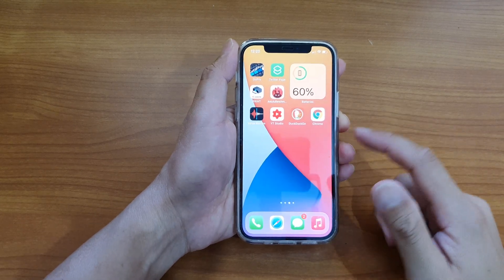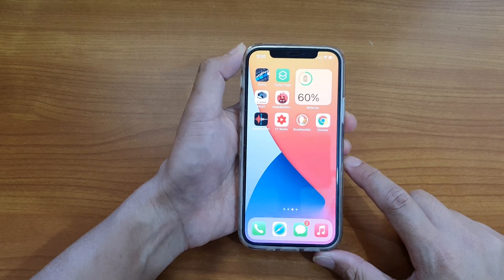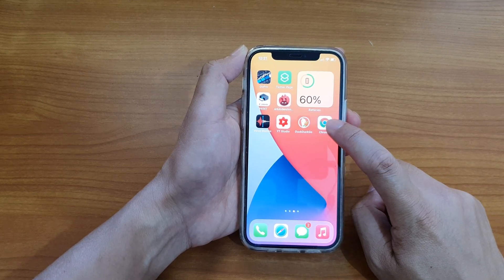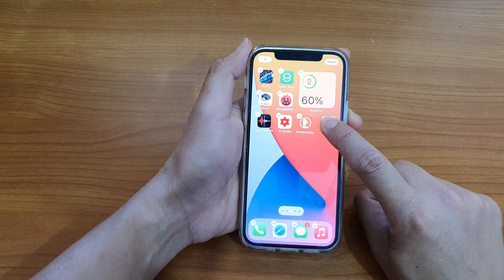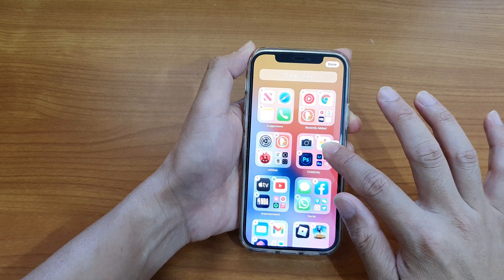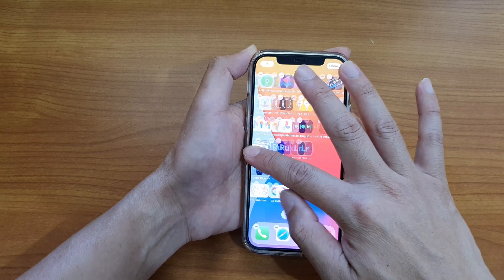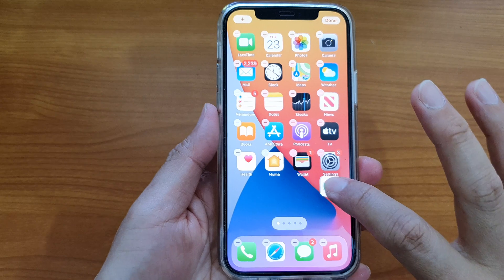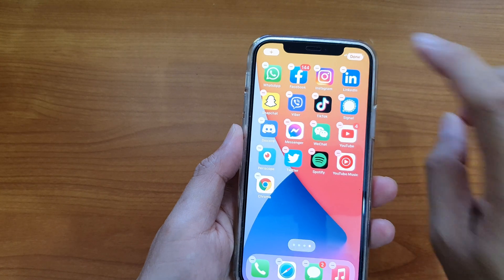iPhone 12/12 Pro: How to Move/Rearrange App's Icon on Home Screen to Next or Previous Screen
Learn how you can move or rearrange app's icon on home screen to next or previous screen on iPhone 12 or iPhone 12 Pro Max.